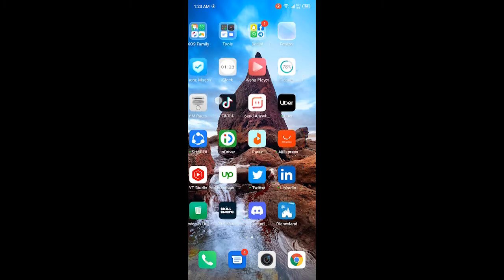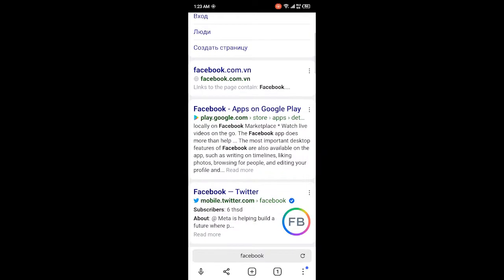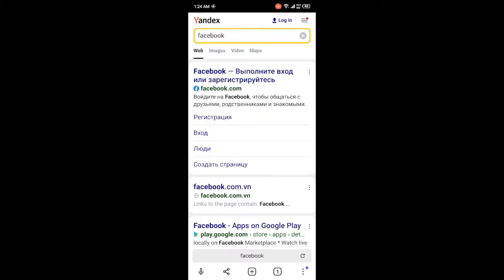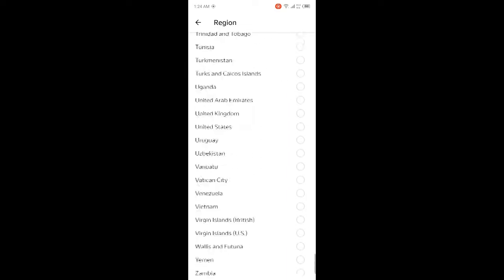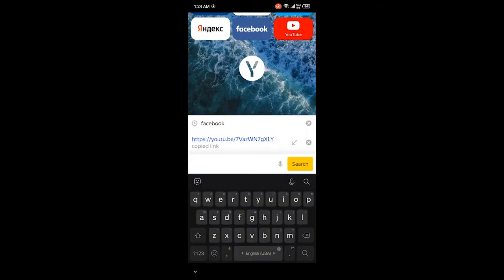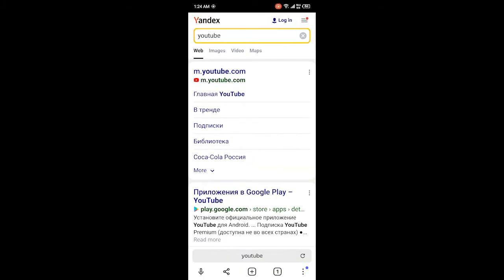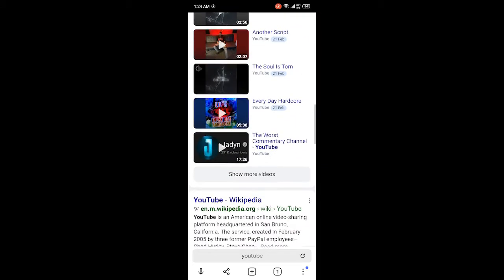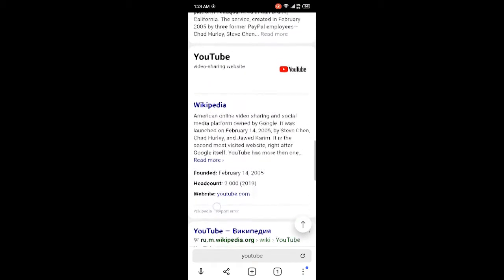How To Change Language On Yandex Browser (2024)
In this video, I teach you how to change language on Yandex browser.